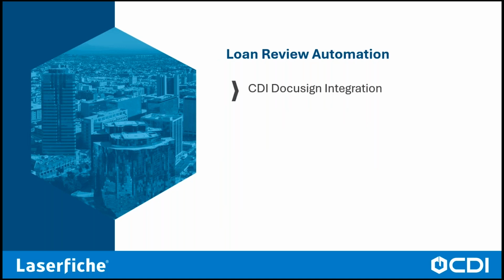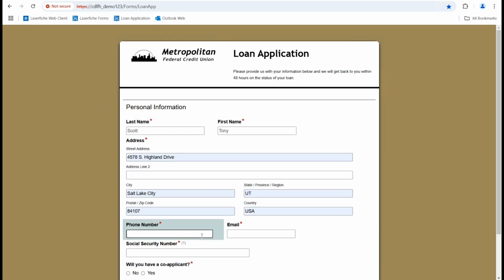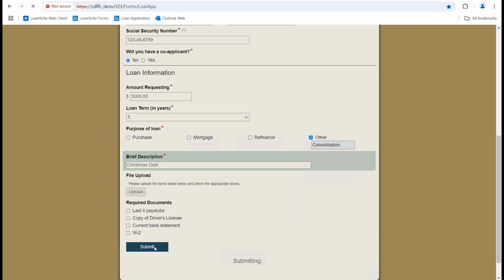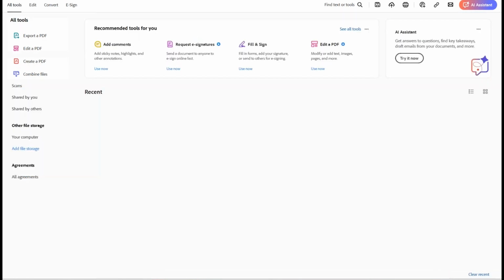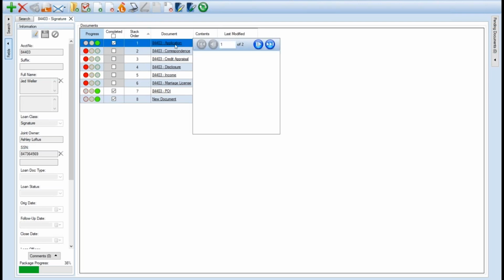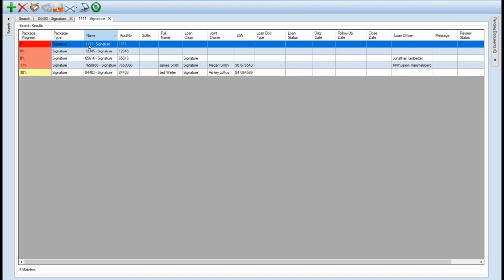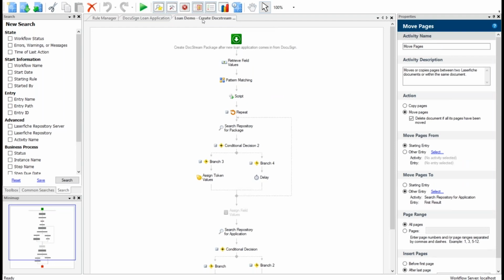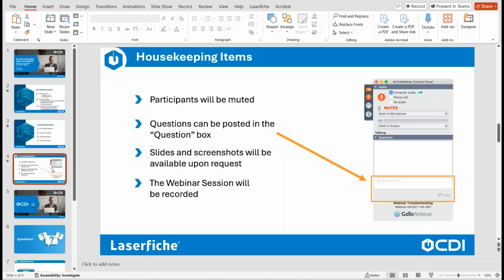Are Your Automation Needs Snowballing? – Watch Our Loan Review Automation Webinar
Is your Credit Union looking for faster and more automated methods to conduct loan review and creation? Join our Webinar to see how you can generate paperwork, route for approval and even track document inventory.

• Laserfiche Support
• Laserfiche Sales
• Laserfiche Consulting
• Laserfiche Hosting
• Laserfiche Integrations
• Scanning Hardware

📩 NEWSLETTER
Take your Laserfiche knowledge further with the CDI newsletter: